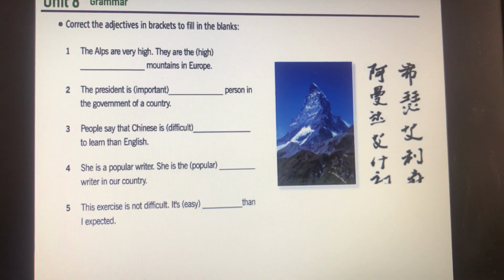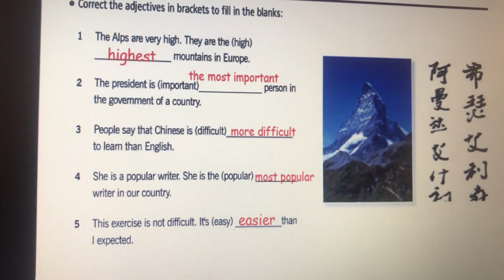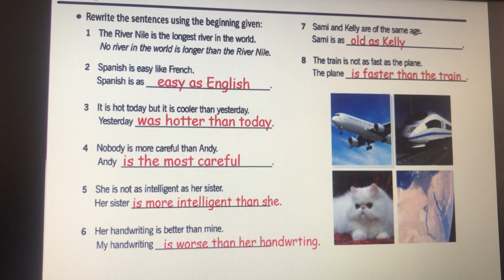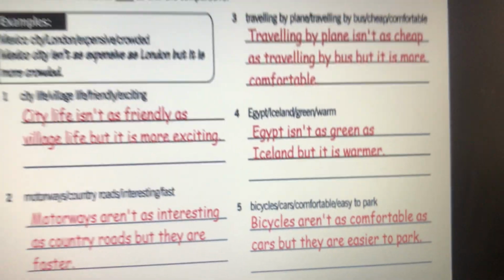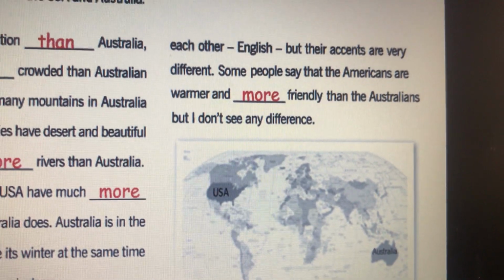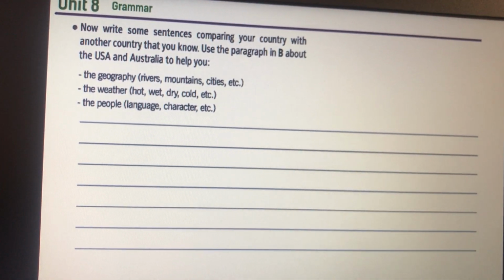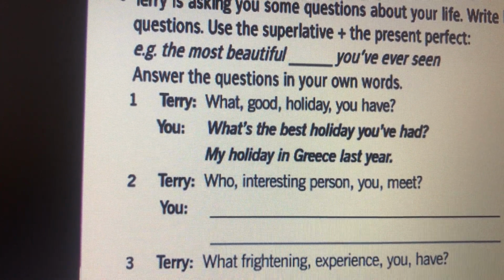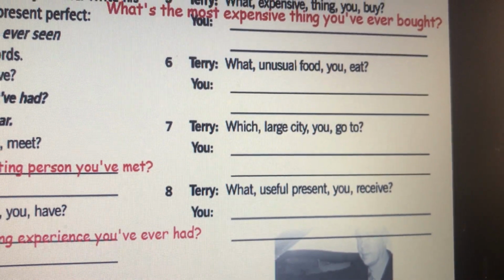اللغة الانجليزية الصف السابع الوحدة 8 الدرس 5 Grammar.. المعلم : احمد ابو فرحة